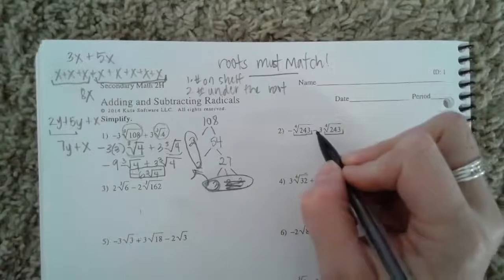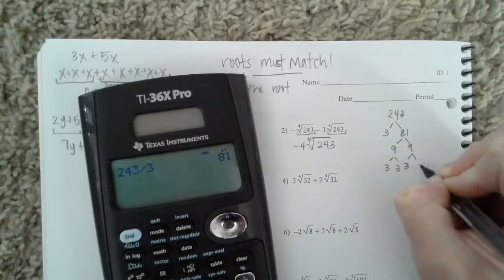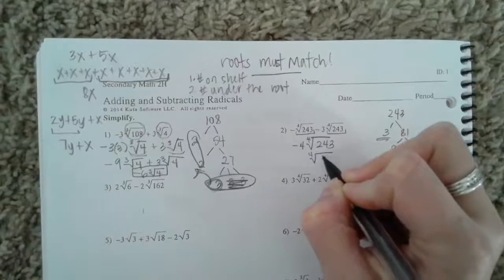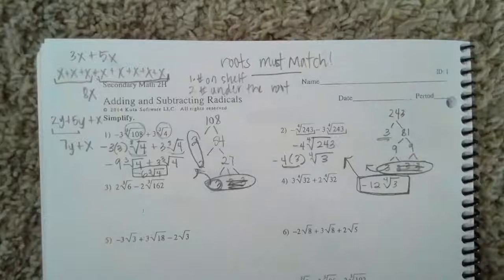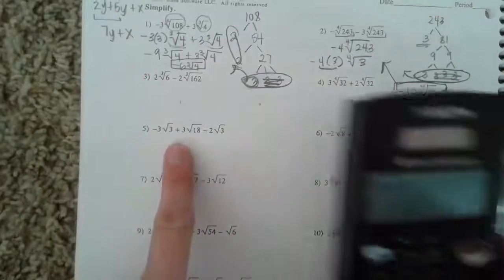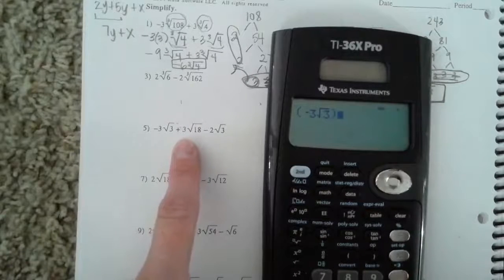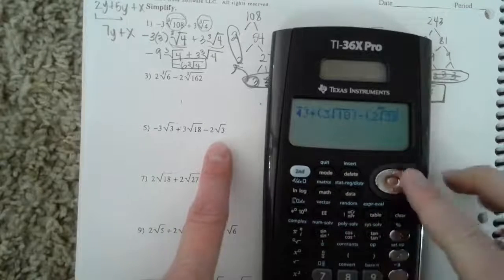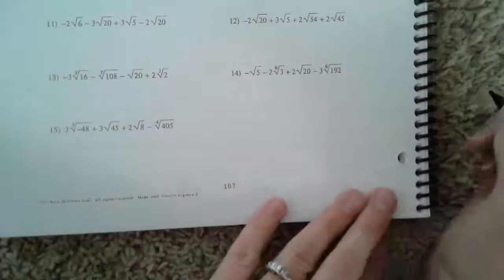Adding and Subtracting Radicals